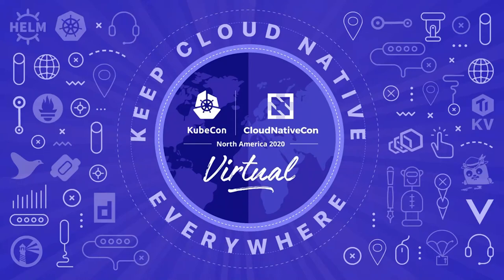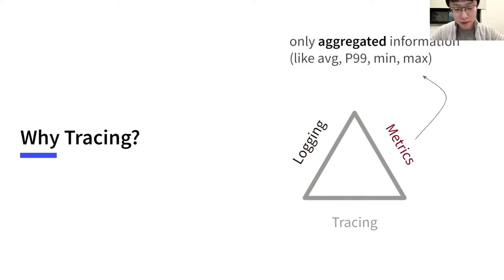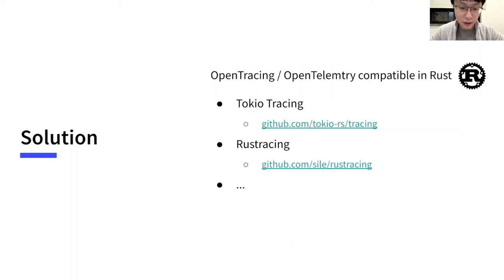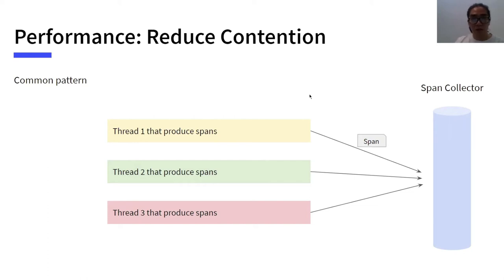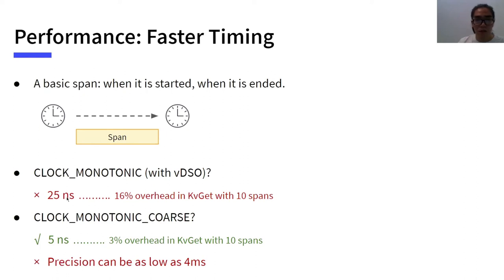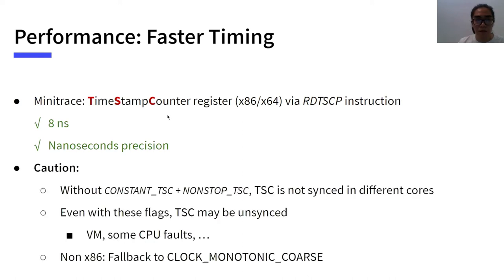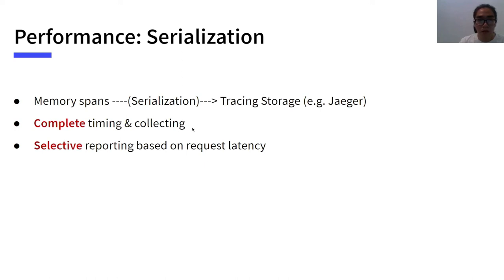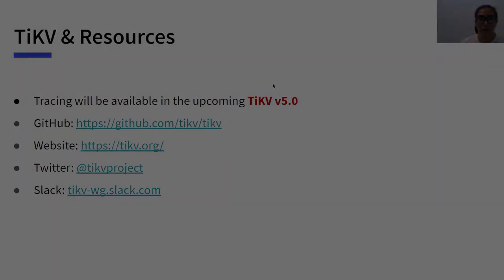Improved TiKV Observability: How We Trace Events under Nanoseconds Latency- Wish Shi & Zhenchi Zhong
Improved TiKV Observability: How We Trace Events under Nanoseconds Latency - Wish Shi & Zhenchi Zhong, PingCAP

Observability is beneficial but often comes with a price. When adding tracing to low latency services (e.g. &lt; 1ms), engineers might find notable performance degradation. Besides, trade-off solutions have inherent limitations. For example, sampled tracing may leave errors or unusual latency sampled out and missed.  In this talk, Wish Shi and Zhenchi Zhong will share their experience in implementing a high-performance OpenTracing-compatible tracing library, which was originally created for TiKV. The library can trace events under nanoseconds latency without sampling on the modern x64 architecture. Decisions, design details and trade-offs will be presented, along with an open-source implementation available in both Rust and Golang.